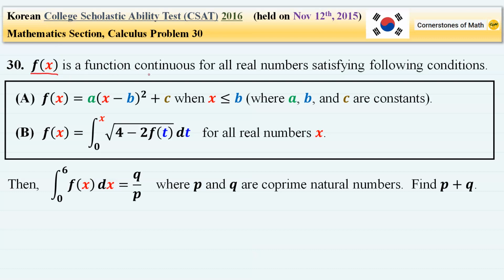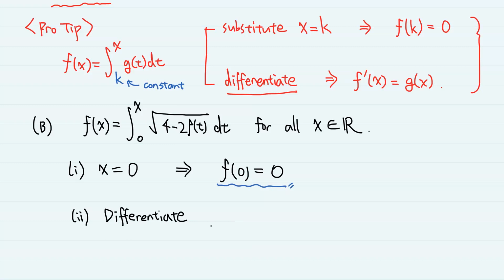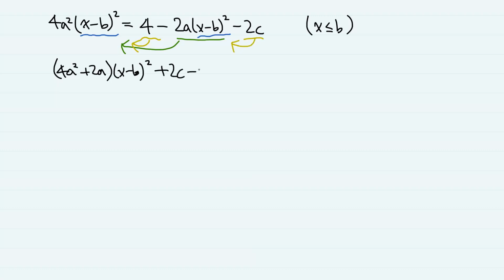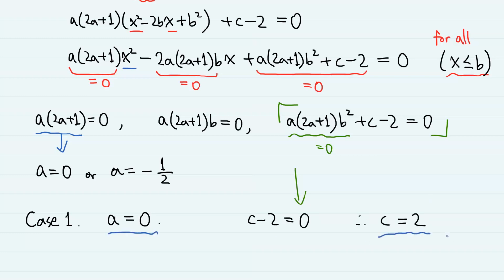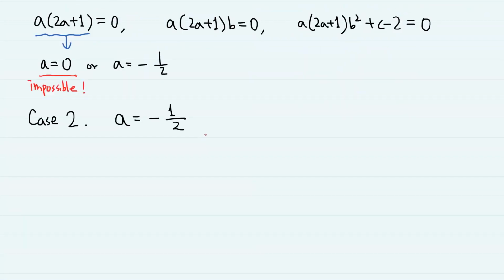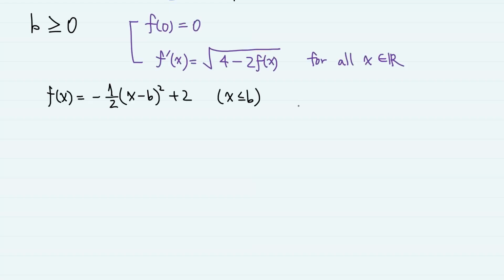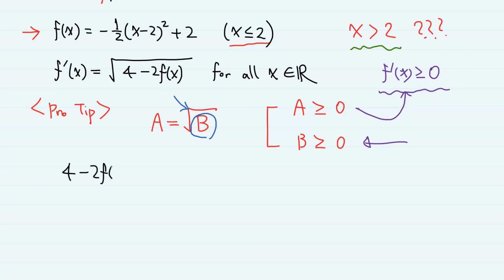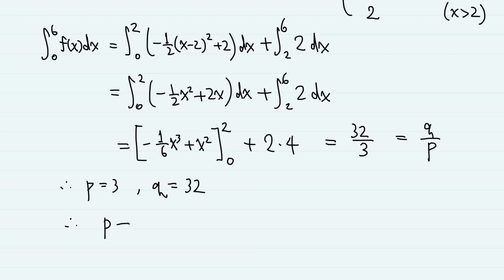f(x) Defined as an Integral/Radical Functional Equation? [Korean CSAT 2016]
Another South Korean College Scholastic Ability Test (CSAT) video!  Today we will take a look at what's called the "killer problem" of CSAT - the problem that was widely considered as the most difficult in that year.

Most killer problems are quite lengthy in calculation, and this one is no exception.  However, I would like to say that this problem exhibits some kind of beauty.  It contains a function defined as a definite integral, an equation with f(x) and f'(x) with a radical (√) where you have to be careful about ranges, and it also tests your ability to infer the graph of a function using given conditions.

Wednesday:  Some equations, I guess.